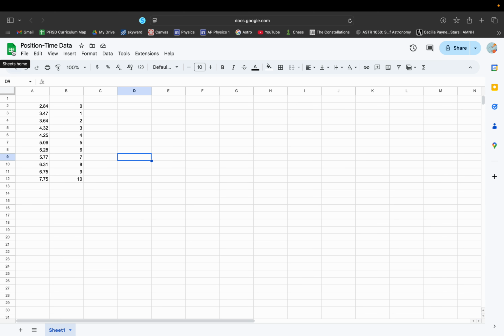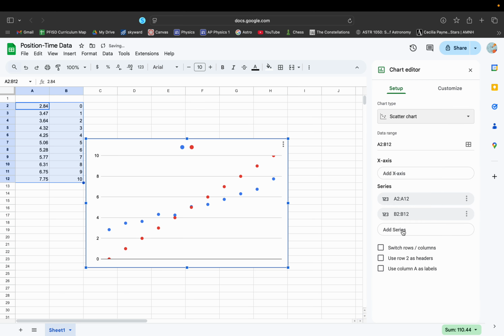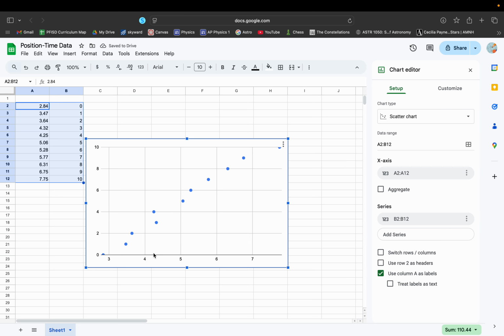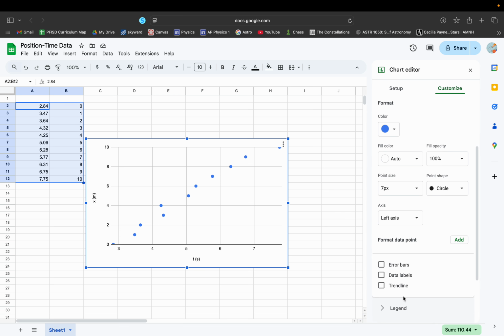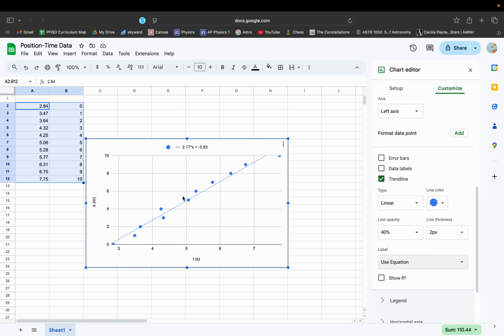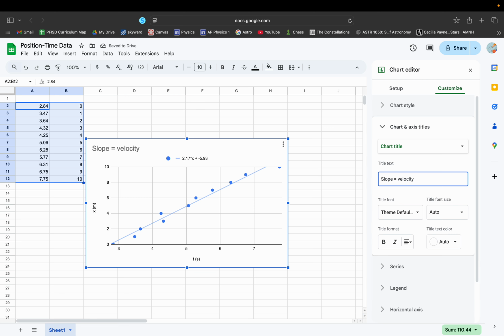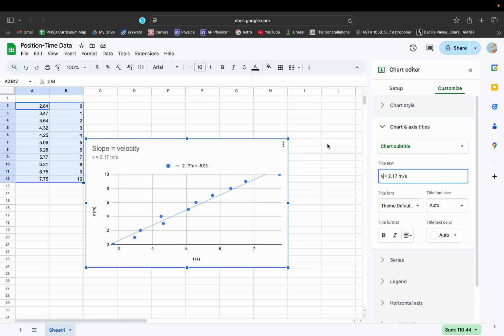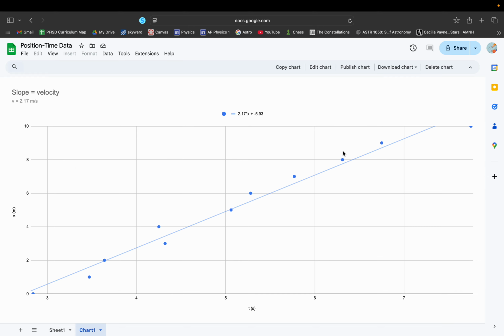Line of Best Fit on a Position-Time Graph (Google Sheets)